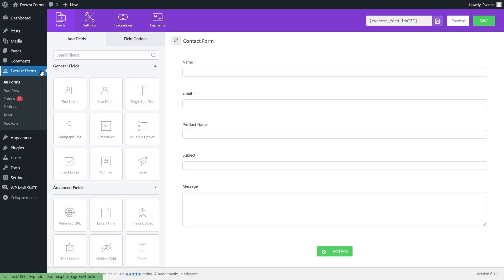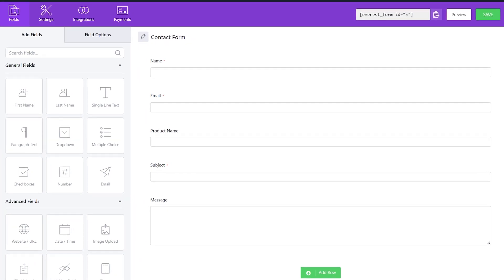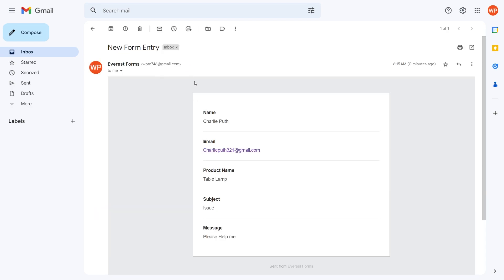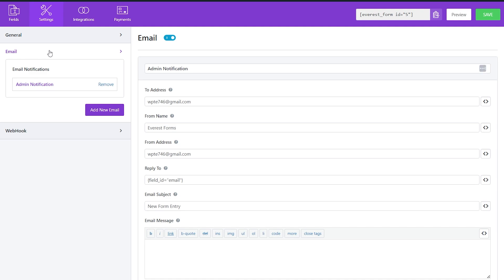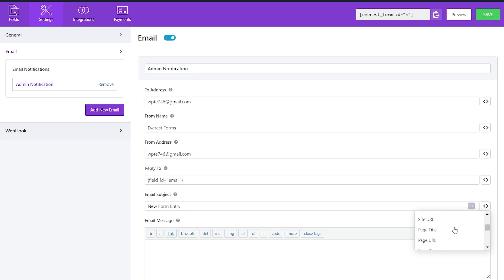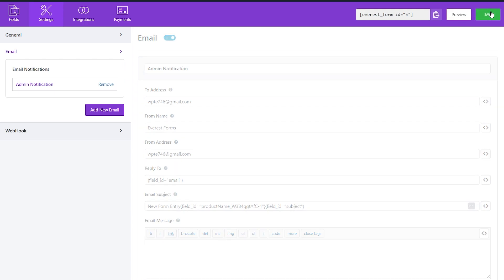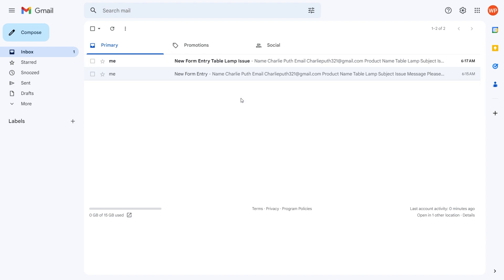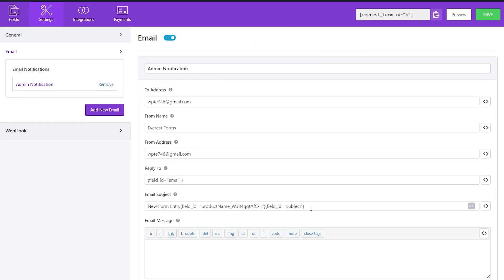How to Use Smart Tags?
Many more features by Everest Forms...